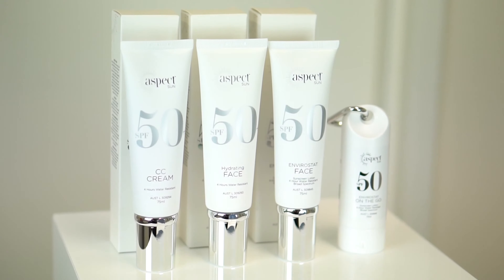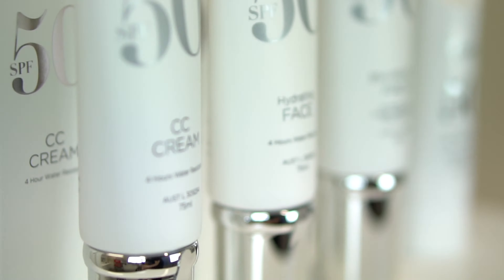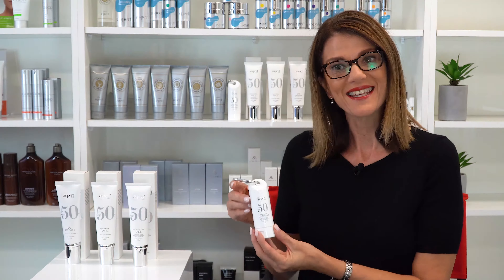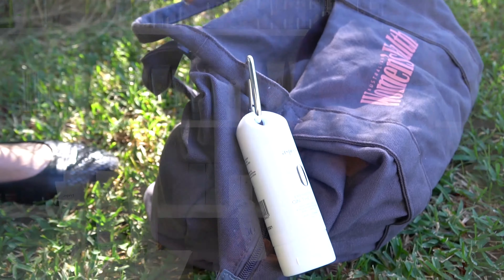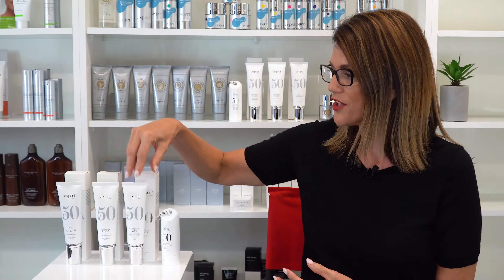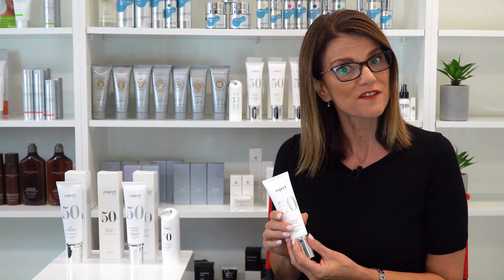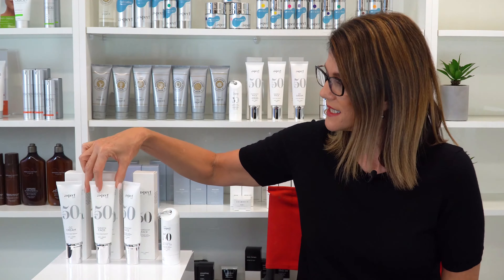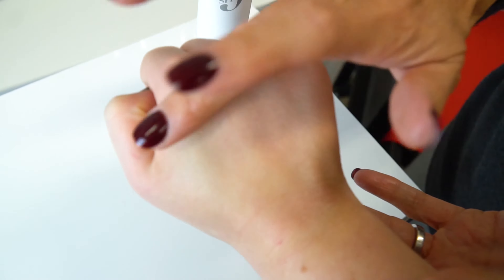All About Aspect Sun, your SPF BFF's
Introducing the Sun range from Aspect!

Our skin expert Susan talks you through how to use the new Aspect Sun products: Envirostat On the Go SPF50, Envirostat Face SPF50, Hydrating Face SPF50+ and the CC Cream SPF50+.

Not sure what products are right for you? Click on the link below to receive complementary skin care advice from our skin experts.